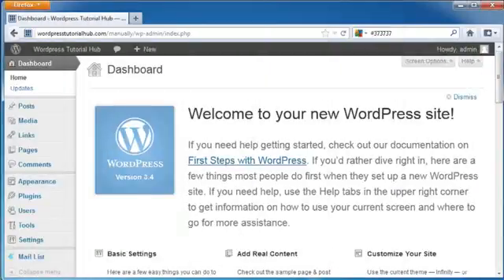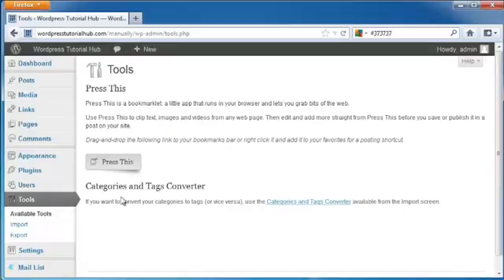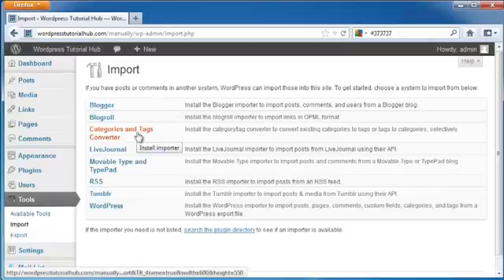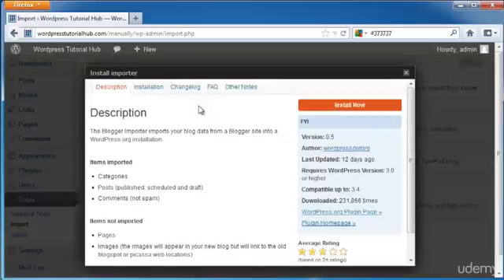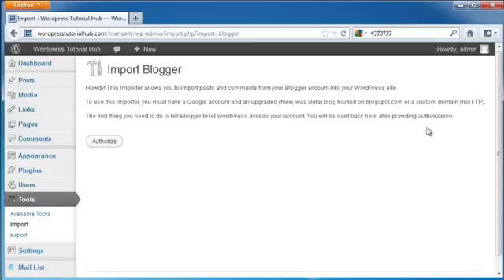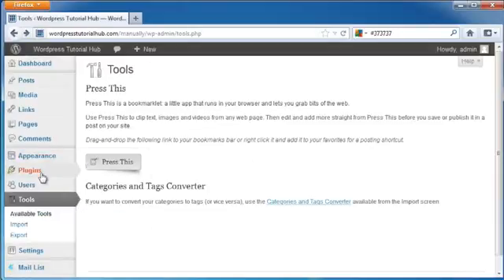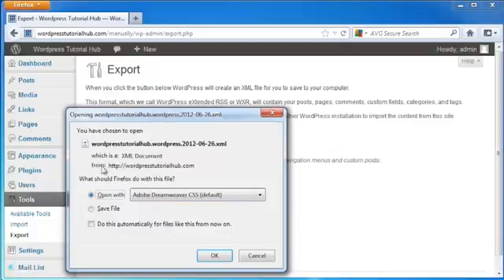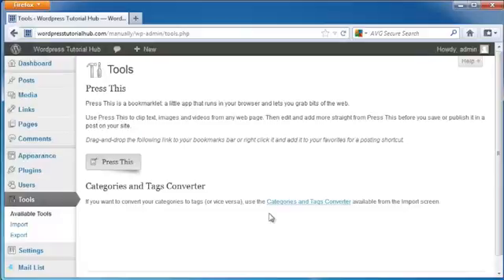WordPress A Step by Step ~ 020 Tools